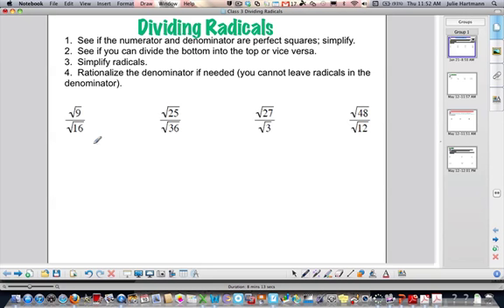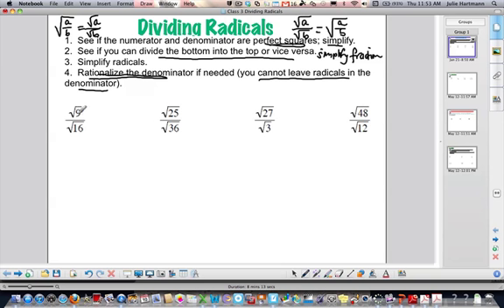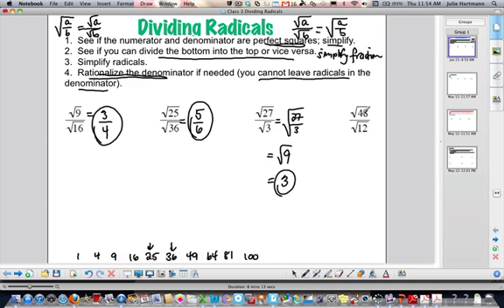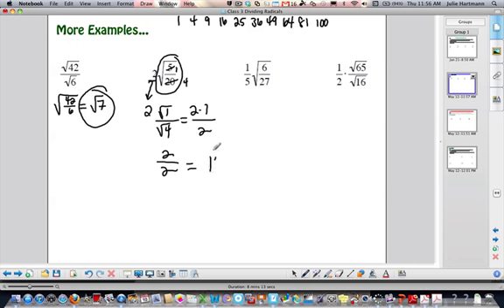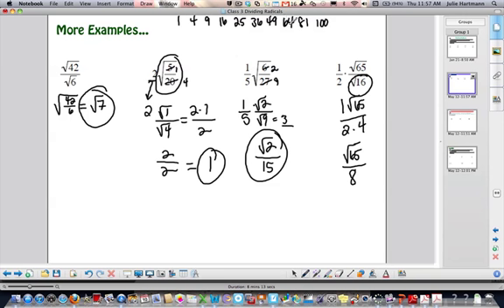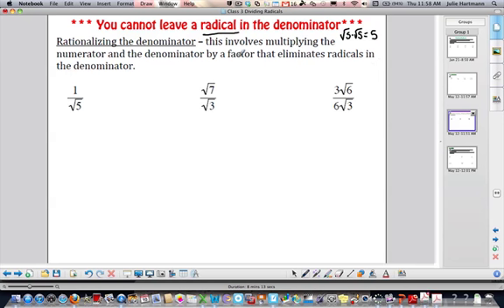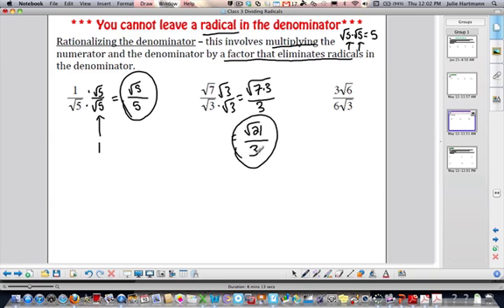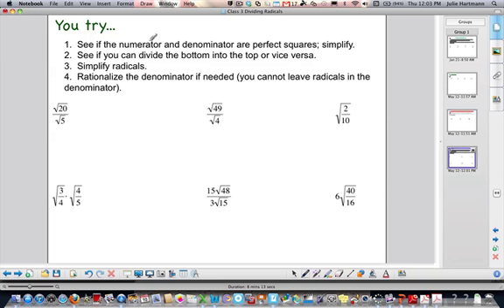Dividing Radicals ch10 class 3